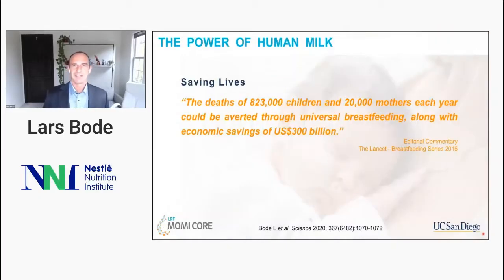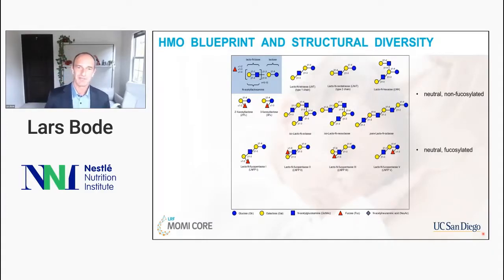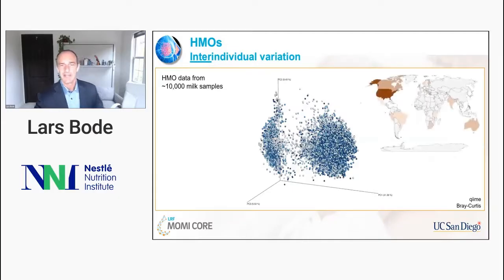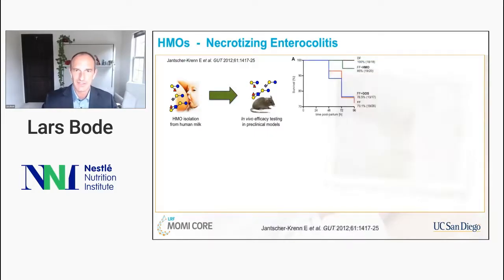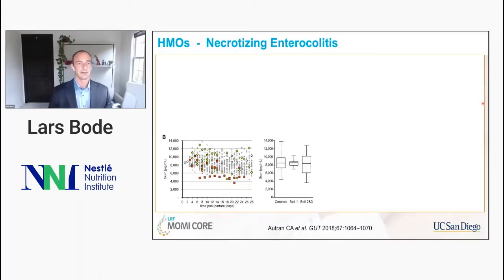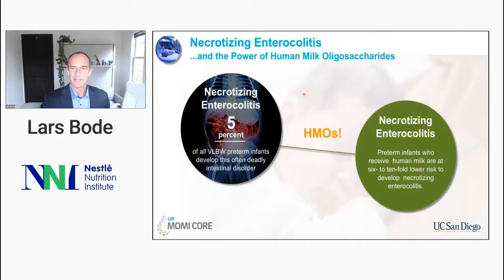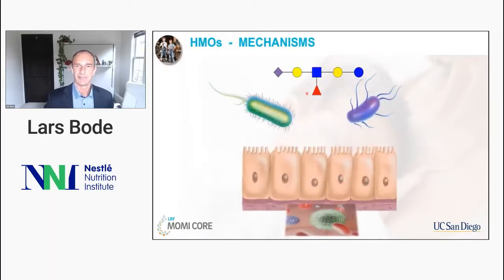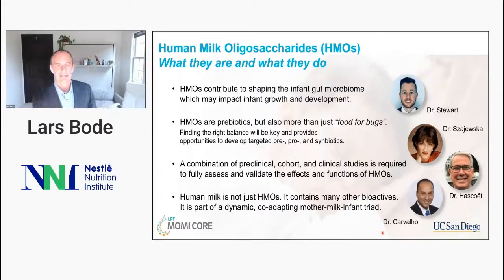Session III: HMOs: What They Are And What They Do - Lars Bode